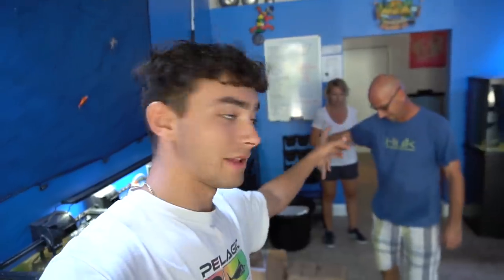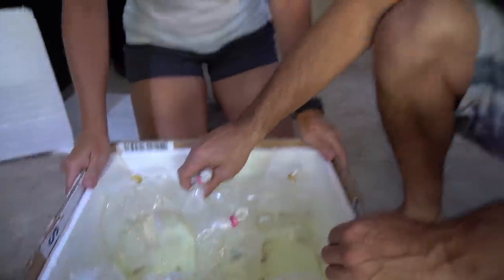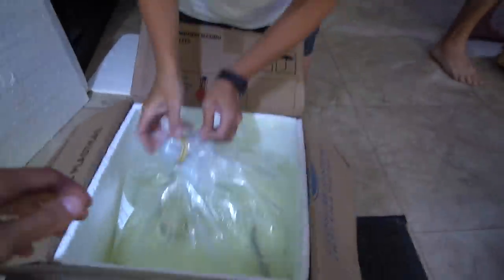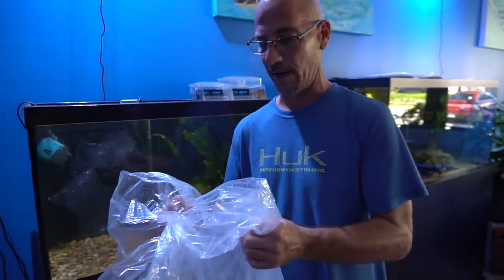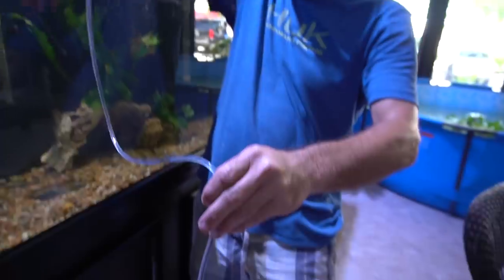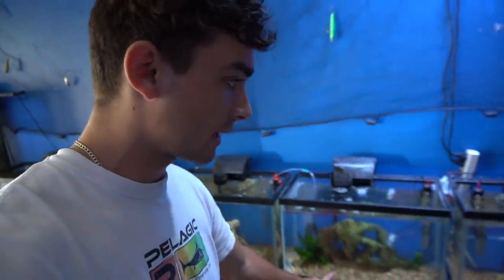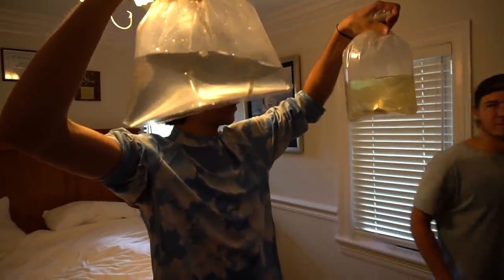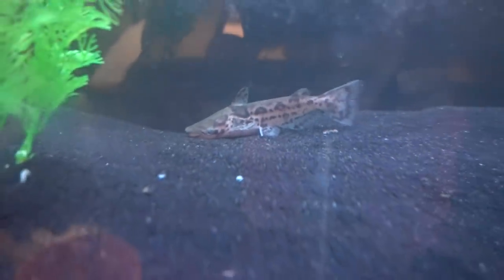HAMMERHEAD Catfish ONE Of The RAREST!!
One of the rarest catfish my friends from barbsbuzzin bought today! I hope you all like the video!!

What camera do I use- Sony a 6300 With a Rode Mic

Thank you guys for watching this video, I really hope I inspired you to get up and do something today.

So with you reading all of this it shows me you’re interested so go do it. HaHaHaHaHa I got you but I will see you guys in my next video!